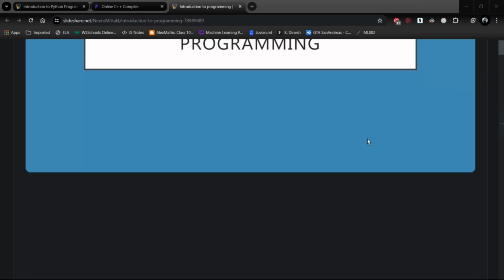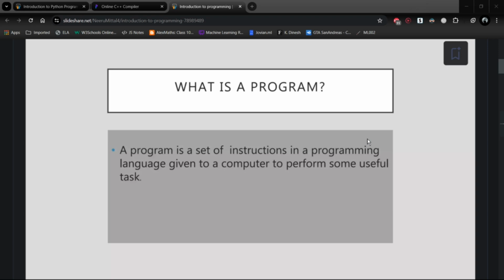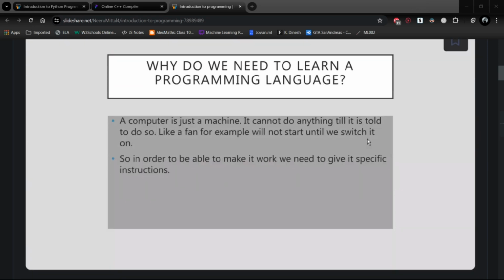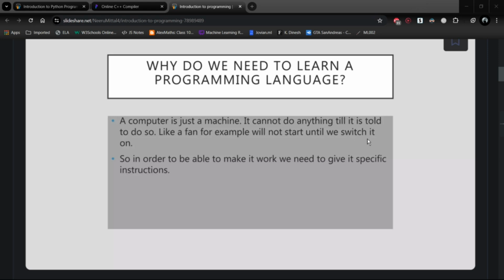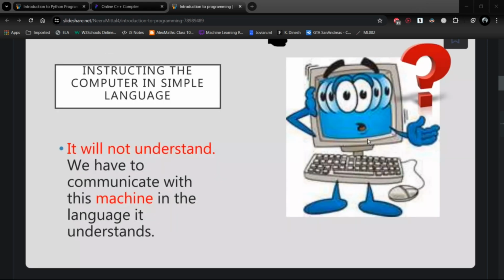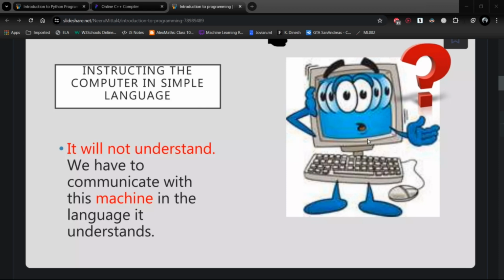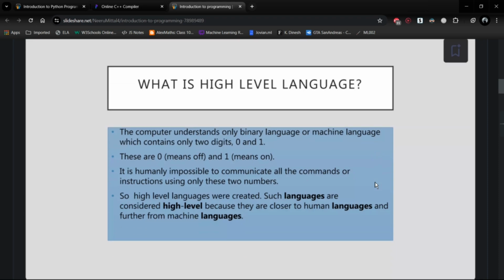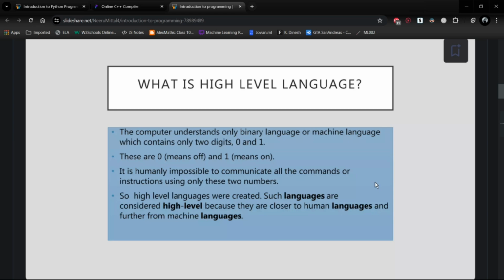What is Programming? Introduction to Programming Languages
In this video, I've briefly explained about Computer programs, Programming Languages and its types.